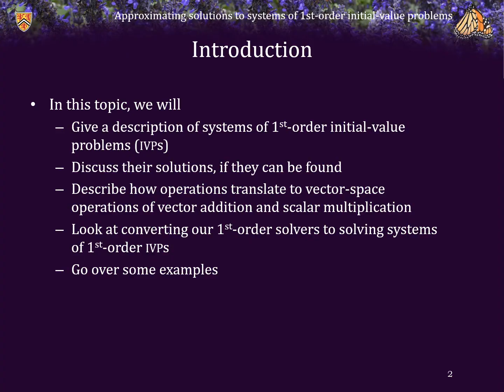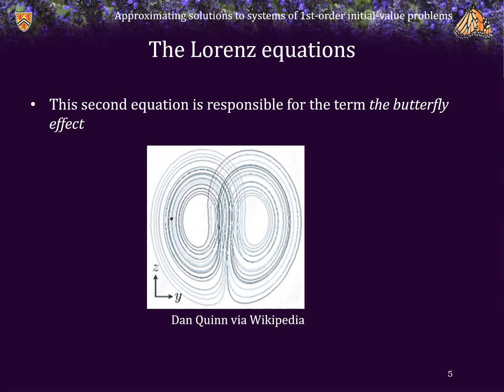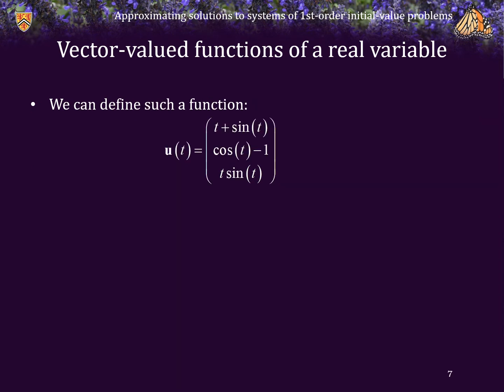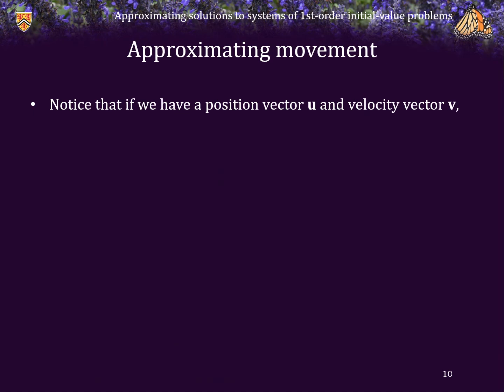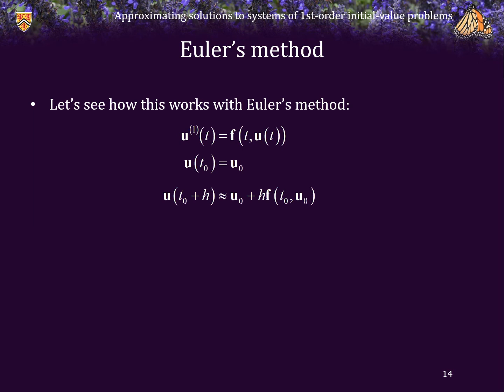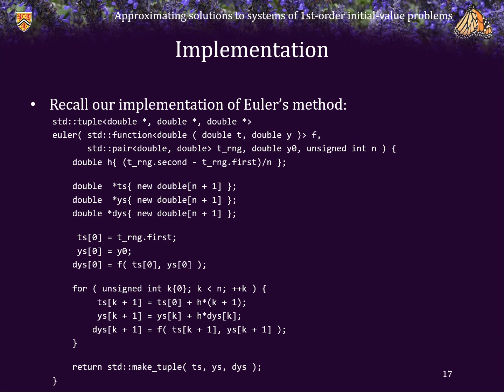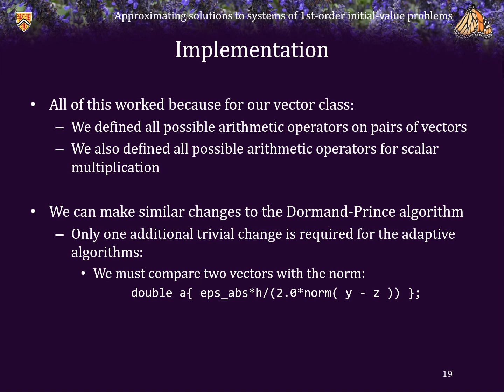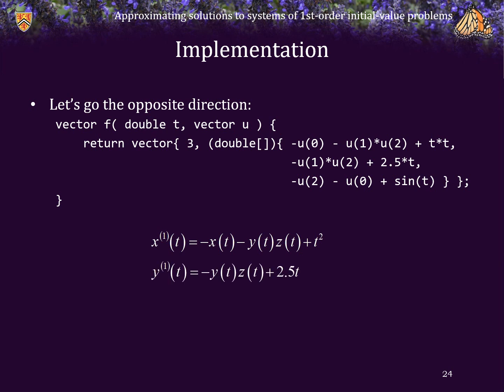7.1.1.3 Approximating solutions to systems of 1st-order initial-value problems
Approximating solutions to systems of 1st-order initial-value problems (IVPs), which is done by recognizing that a system of 1st-order IVPs can be written as a the derivative of vector function  equated to a vector-valued function of both a time and vector variable y'(t) = f(t, y(t)), after which it is observed that all the previous algorithms provide solutions, except rather than using addition and multiplication of real numbers, we use vector addition and scalar multiplication.

0:00 Introduction
0:59 Solutions to a simple system of two coupled IVPs
3:48 The Lotka–Volterra and the Lorenz equations
8:15 Writing a system of IVPs using vectors
10:52 Interpretation of vector-valued functions and their derivatives
13:29 An example of a vector-valued function
15:03 Combining position and velocity vectors u + hv
16:06 Interpreting a system of IVPs using vectors with examples
19:25 Using Euler's method
20:53 Using Heun's method
22:45 Using the 4th-order Runge-Kutta method
24:17 Implementing Euler's method using our vector class
29:55 An example of a system of two IVPs
32:12 An example of a system of three IVPs
33:20 Interpreting an implementation as a system of IVPs
34:56 Summary

This is part of the course ECE 204 Numerical methods offered by the Department of Electrical and Computer Engineering within the Faculty of Engineering at the University of Waterloo